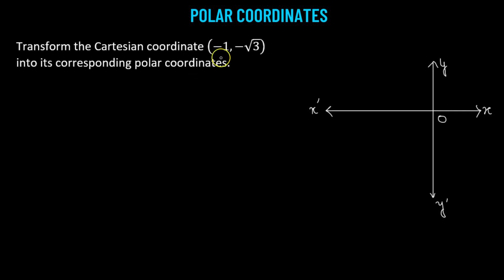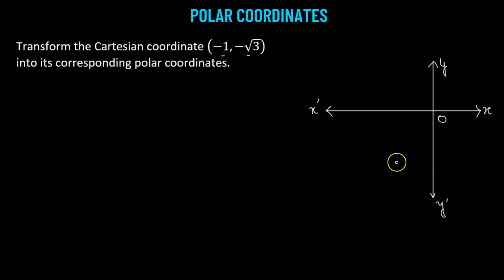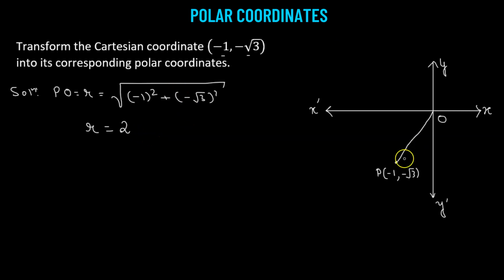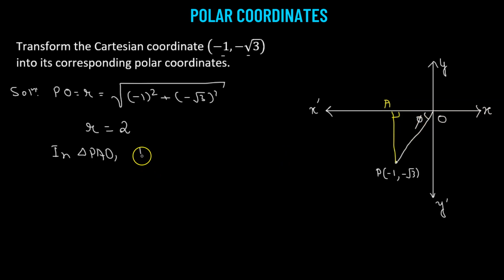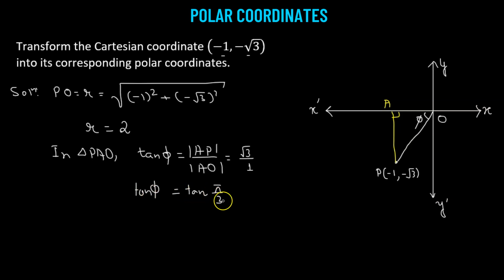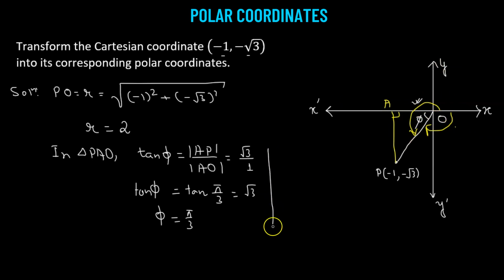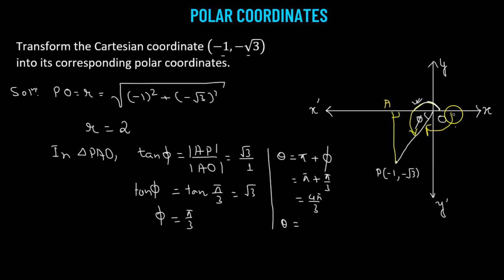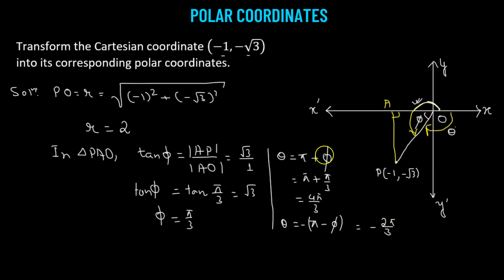5 | Points and their Co-ordinates | Polar Co-ordinates - Worked Out Problem